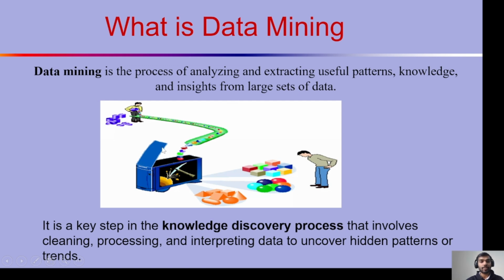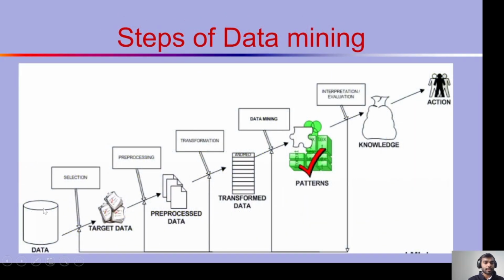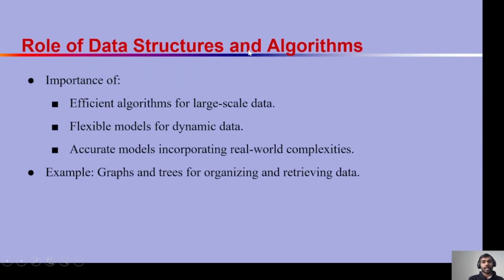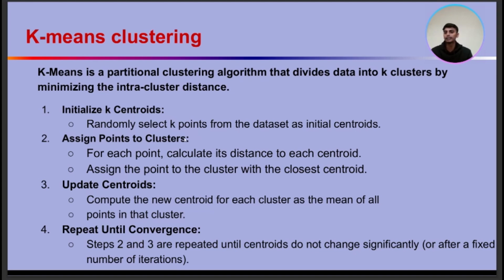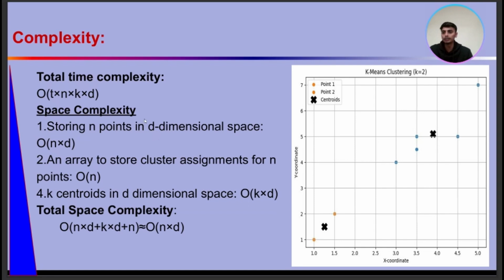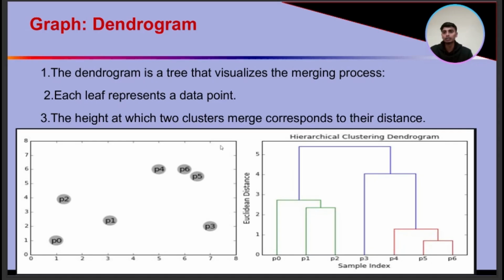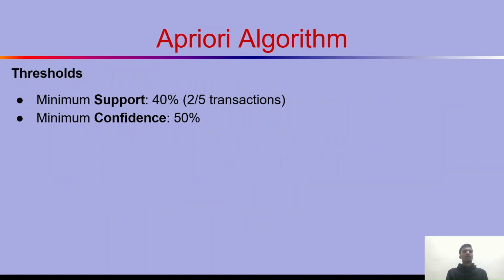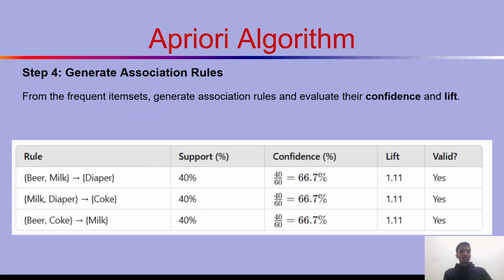What is Data Mining? Concepts & Applications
Discover the fundamentals of data mining in this easy-to-follow guide! Learn about key concepts, techniques, and tools that are essential for extracting valuable insights from large datasets.

🔑 Topics Covered:

Applications of Data Mining
Common Tools and Techniques
Clustering
Association Analysis
📚 Explore resources: